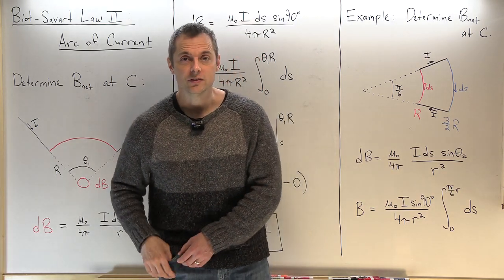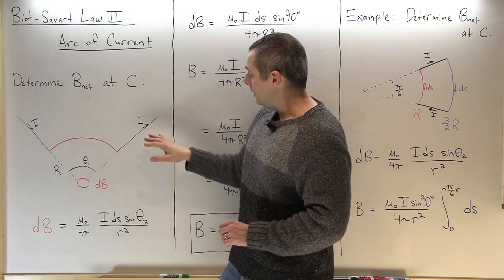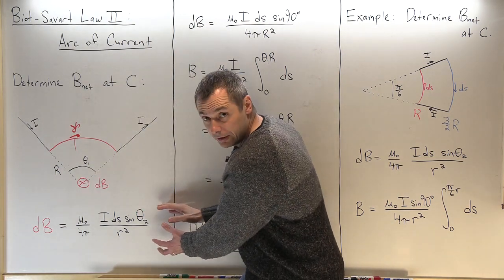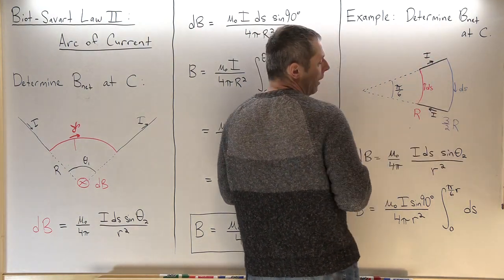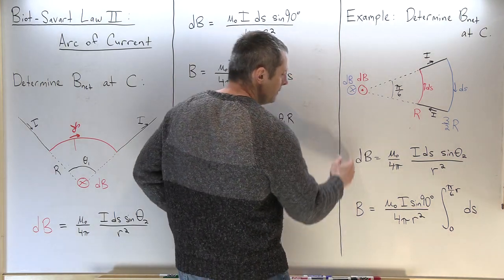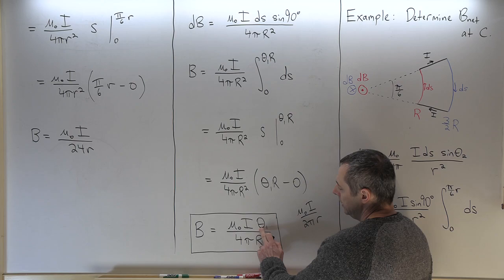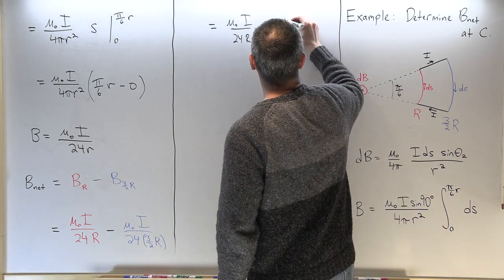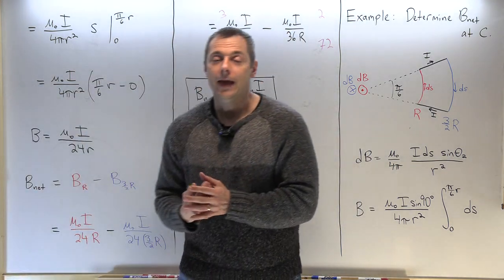Tupaj: E&M Magnetism Video 8, Biot-Savart Law 2, The Arc of Current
In this video, you will learn how to find the magnetic field at the center of curvature of a current carrying arc of wire.